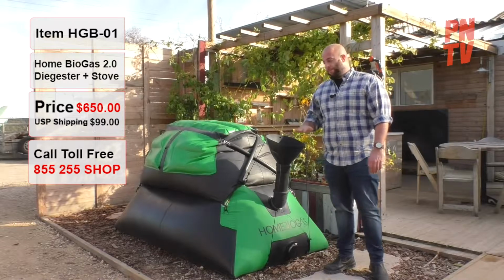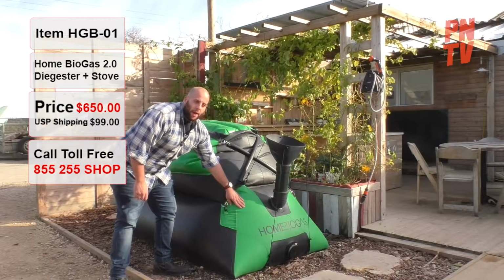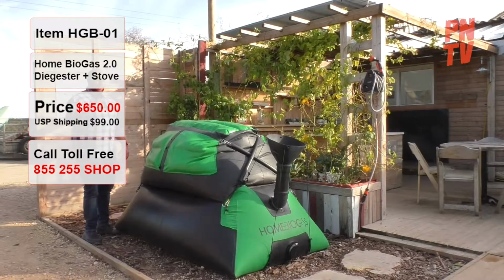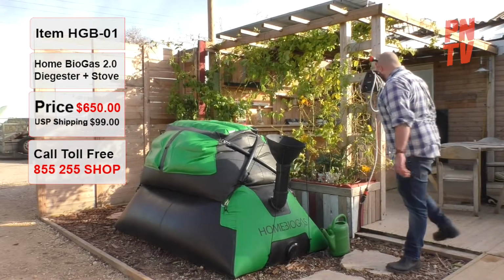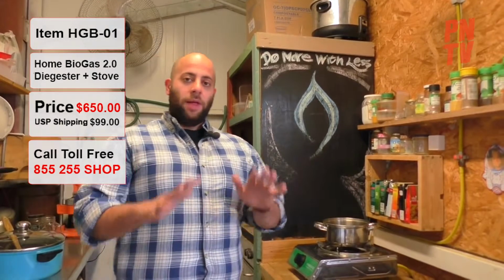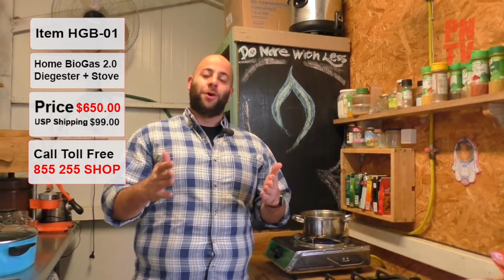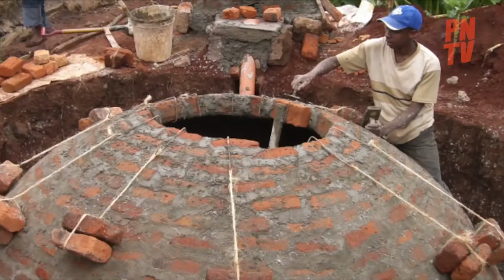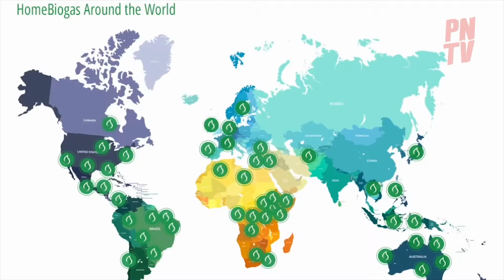Home BioGas 2.0 - Prepare Now!